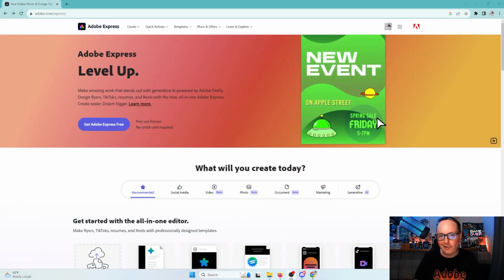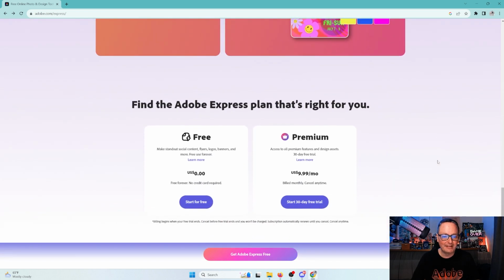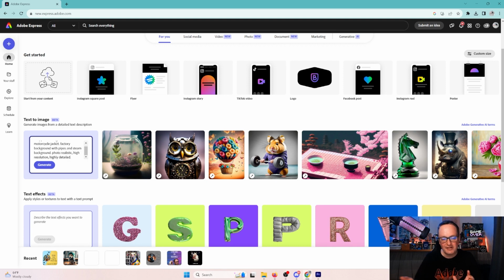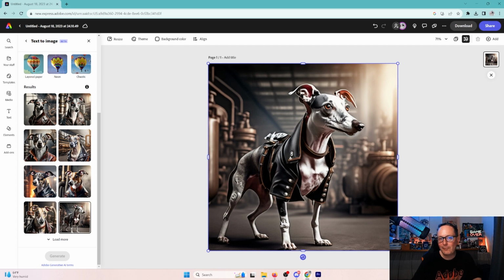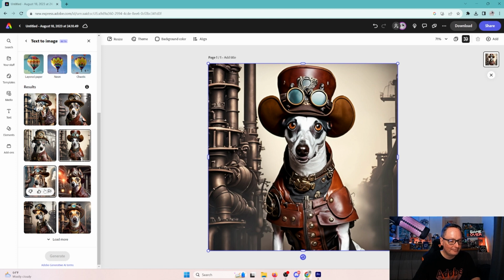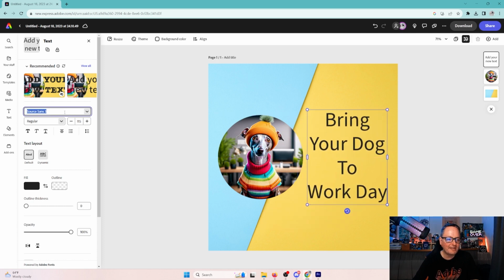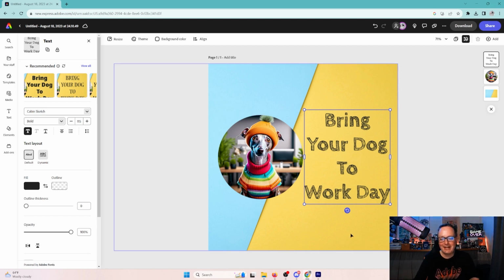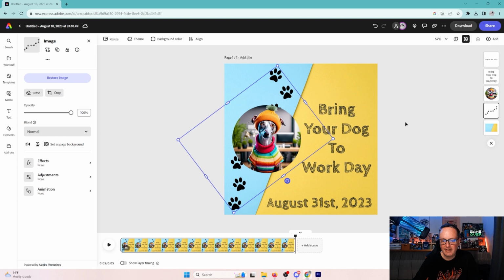New Adobe Express: Create A Post With Firefly's Generative AI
In this video, we check out the New Adobe Express which has come out of the beta phase. We explore how to create a post using Adobe Firefly's Generative AI in Adobe Express.

I run a few Firefly generative AI attempts of various whippets.  I then crop the image and create a post for "BRING YOUR DOG TO WORK DAY". I add a background, text and even animate the text. I also discuss how you collaborate live with someone.  Then I download our animated post!

Visit Adobe Express and start creating today.  Within minutes I guarantee you will be an expert!

Chapters:
00:00 Intro to the New Adobe Express
01:01 DYC Studios
01:23 Get to know the New Adobe Express
03:42 Text to Image
05:32 First Text Prompt
08:11 Adjust the prompt
09:35 Reword the prompt
11:12 Crop the image
11:30 Add a background
11:58 Add text
13:37 Animate Items
14:24 Add Clip Art & Remove Background
17:09 Live Collaboration Options
18:21 Publish to Web/Schedule Post
19:00 Download It
20:51 Fun With Adobe Express

I hope you enjoy the video, if you have any questions or comments leave them below!

I love reviewing tech, games and creative software as well as other products.

​Live Art Tutorials On Behance Every Sunday (Almost. unless my wife has something planned.)